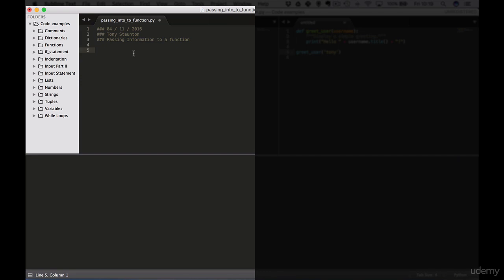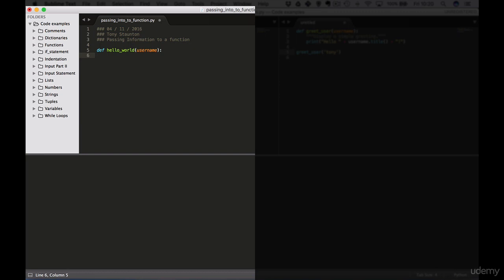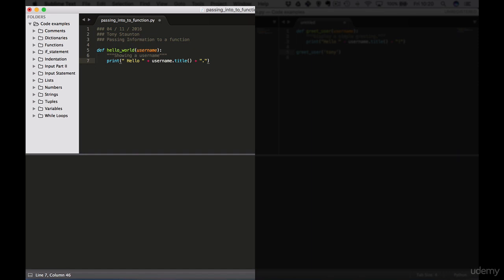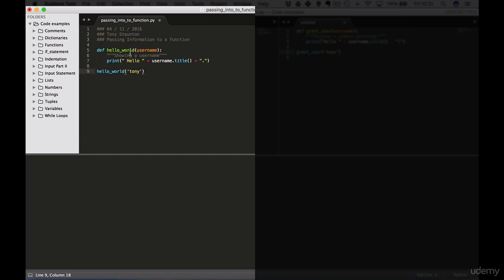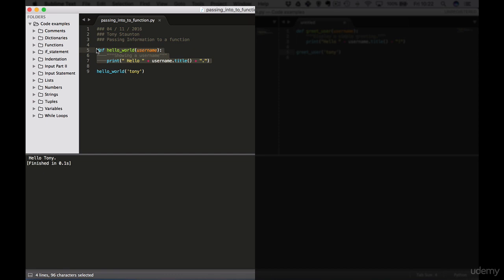2. Passing information to a function